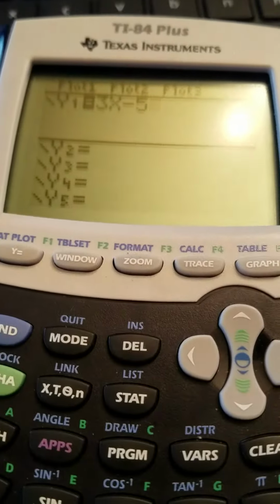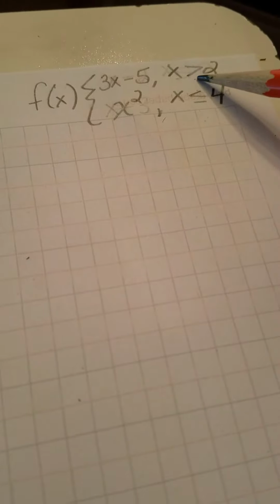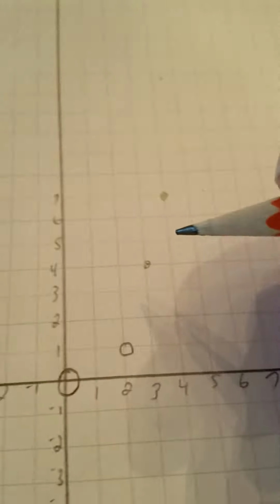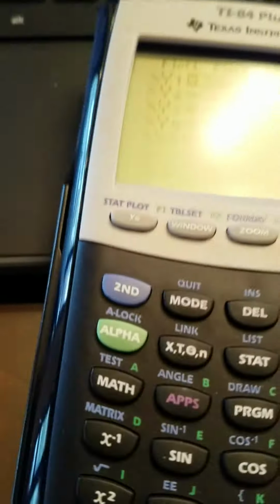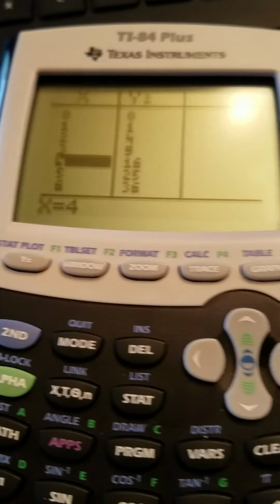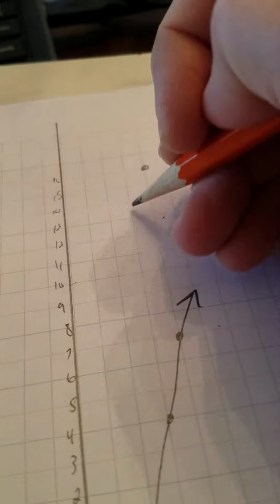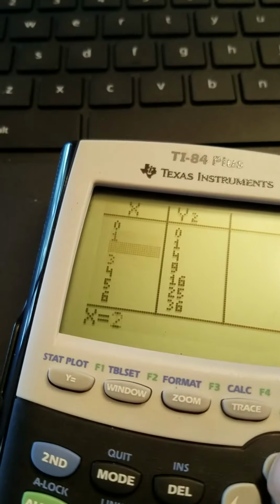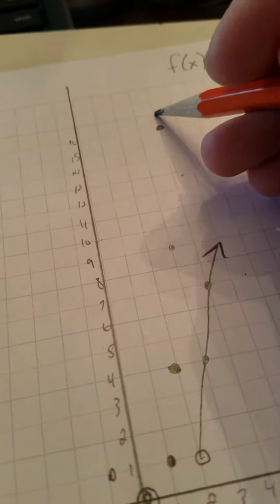Piecewise answer to number 1 on your graph from last week